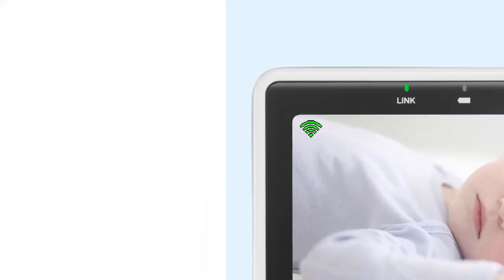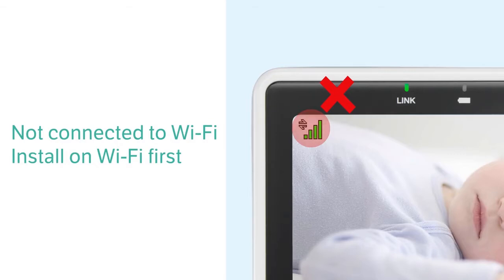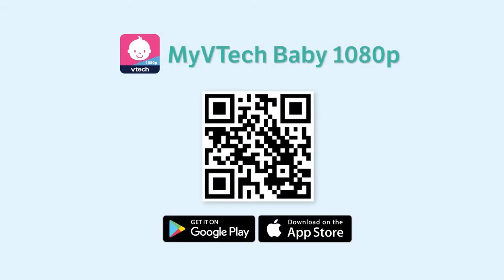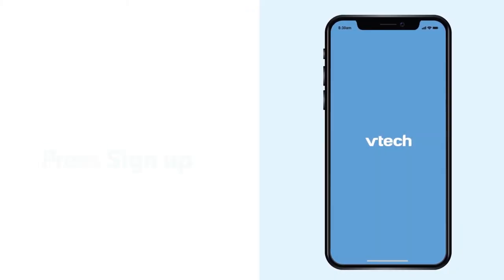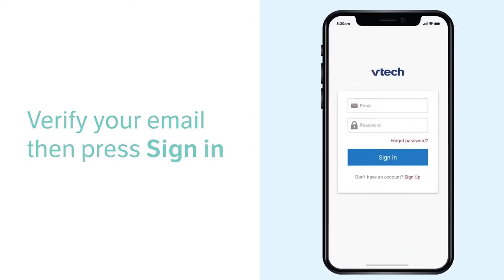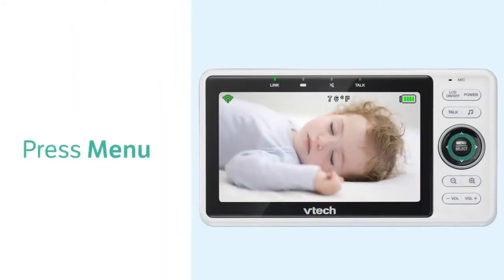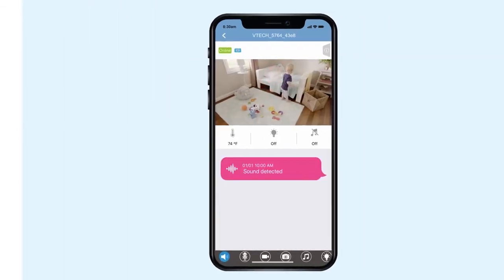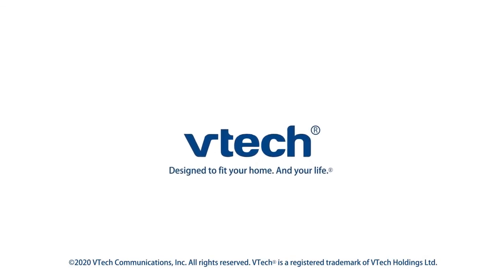How to set up MyVTech Baby 1080p mobile app - VTech VM901 VM901-1W (SN begin with 445/5R8)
Learn how to set up, "MyVTech Baby 1080p" mobile app for VM901 VM901-1W

To identify the software version of VM901 or VM901-1W, check the serial number(SN) on the label of the Parent Unit and the Baby Unit. The serial number should begin with 445 or 5R8. (i.e. S/N:445...)